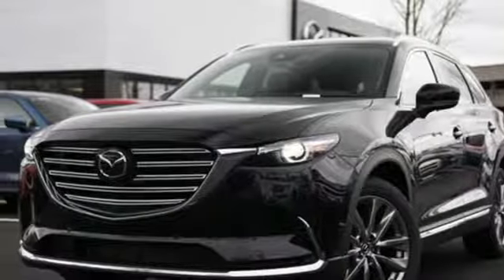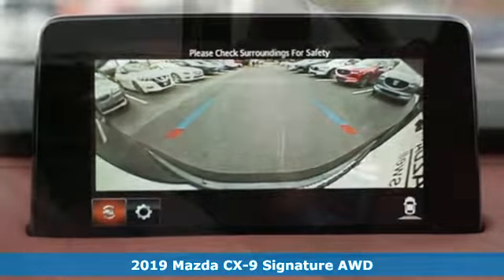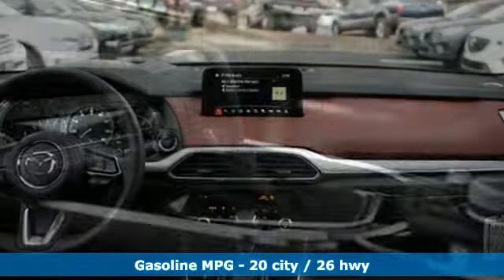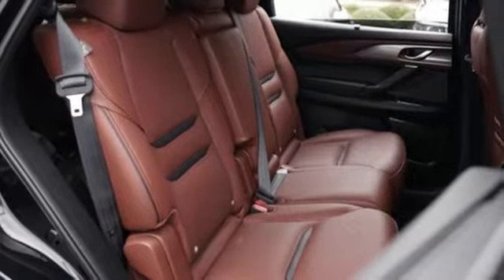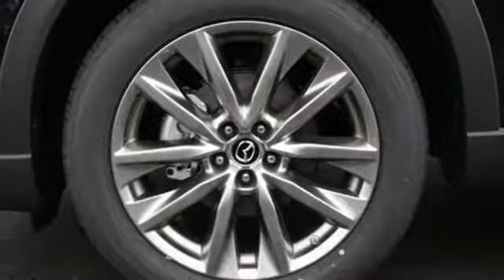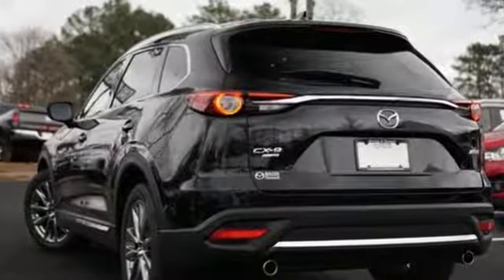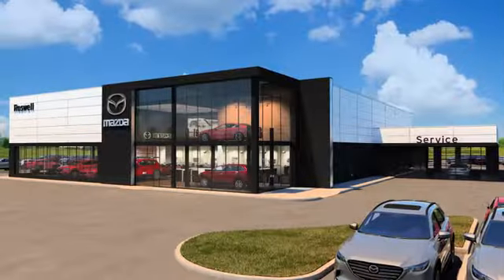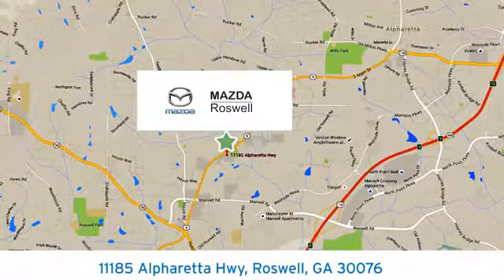New 2019 Mazda CX-9 Roswell GA Atlanta, GA #326944 - SOLD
Year: 2019
Make: Mazda
Model: CX-9
Trim: Signature
Engine: 2.5L 4-Cylinder Turbocharged
Transmission: 6-Speed Automatic
Color: Black
Interior: Auburn
Stock #: 326944
VIN: JM3TCBEY6K0326944
 Recent Arrival! $2,452 off MSRP! Jet Black Mica 2019 Mazda CX-9 Signature AWD 6-Speed Automatic 2.5L 4-Cylinder TurbochargedbrAWD.br20/26 City/Highway MPG

Address:
11185 Alpharetta Hwy